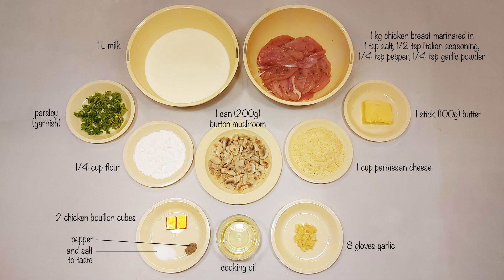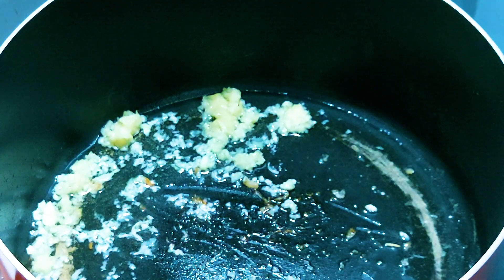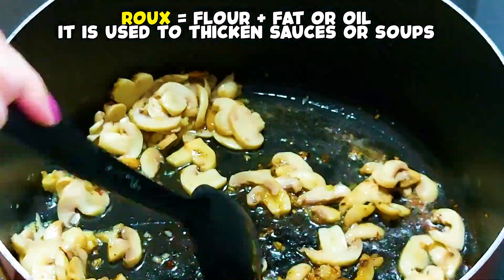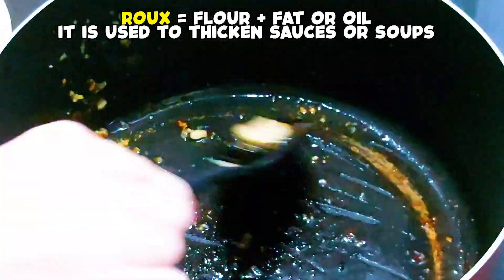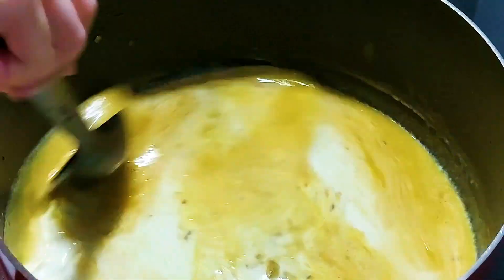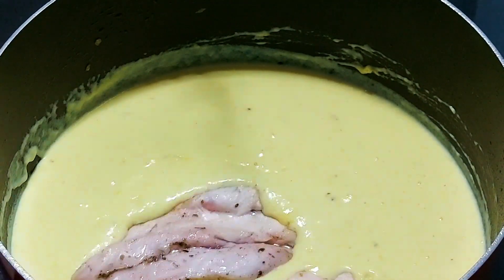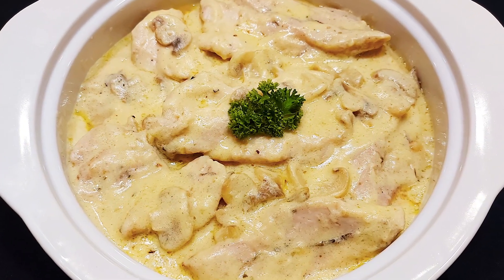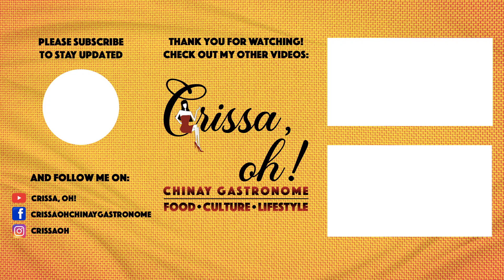Creamy Garlic Parmesan Chicken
Craving for something creamy or cheesy? I’ve got the perfect recipe to satisfy this craving: CREAMY GARLIC PARMESAN CHICKEN.

Ingredients:
1kg chicken breast (marinated)
1L milk
1 cup parmesan cheese
1 stick (100g) butter
1/4 cup flour
1 can (200g) button mushrooms
8 cloves garlic
2 chicken bouillon cubes
salt and pepper to taste
cooking oil (to lightly fry the chicken)

Marinade:
1 tsp salt
1/2 tsp Italian seasoning
1/4 tsp pepper
1/4 tsp garlic powder